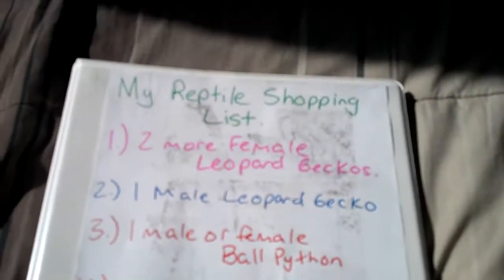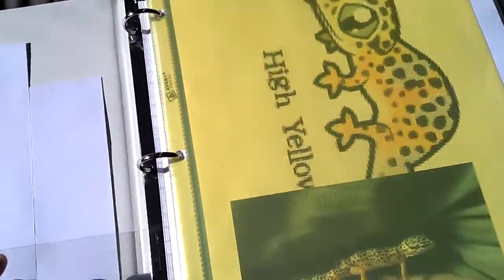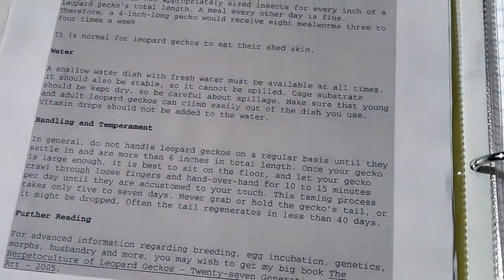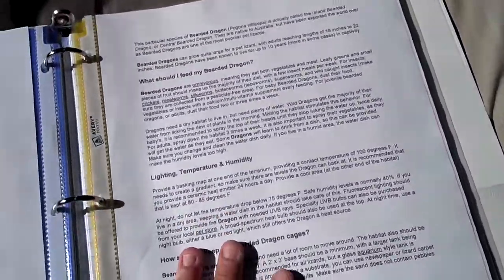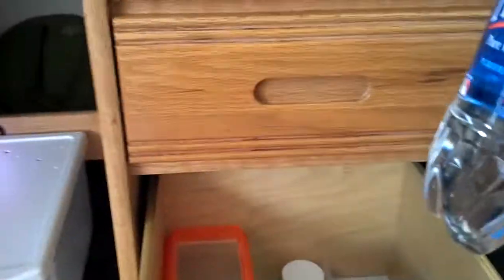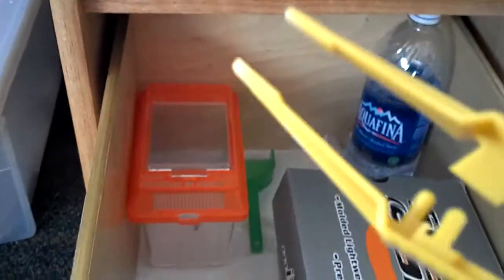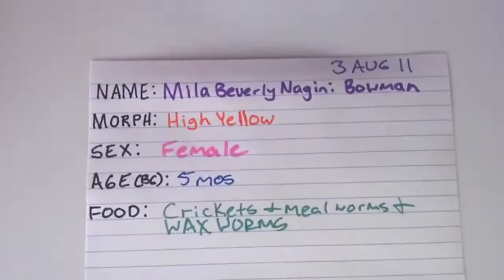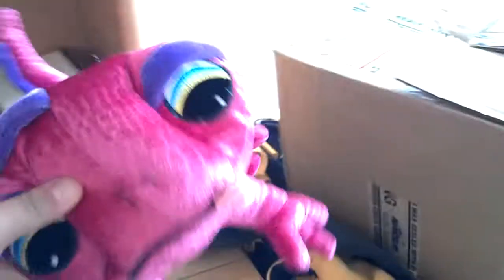Reptile Binder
My reptile binder and supply drawers